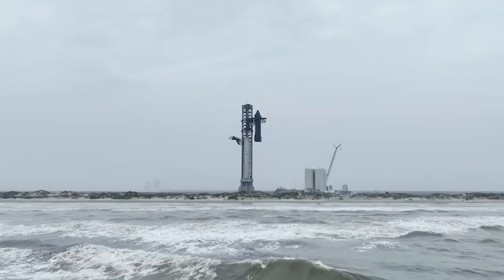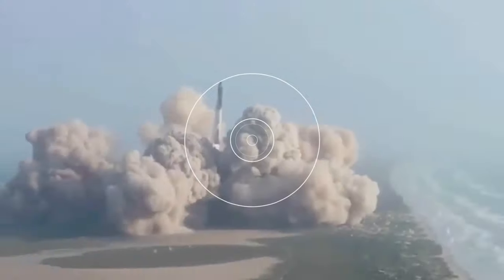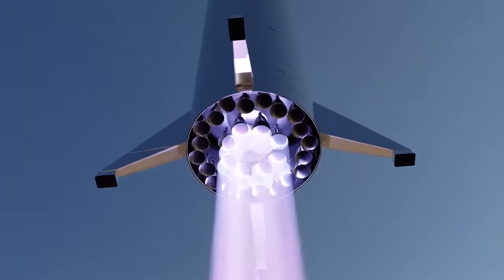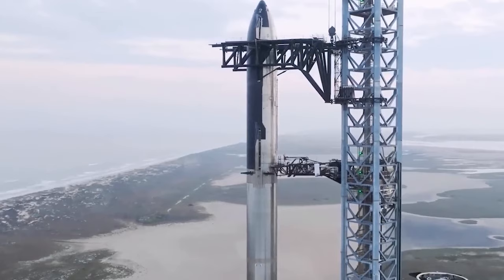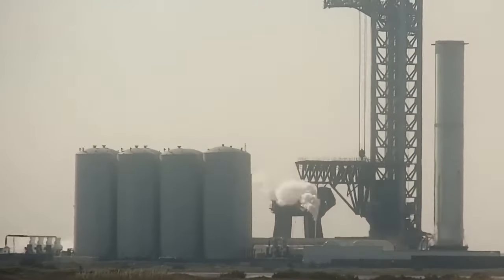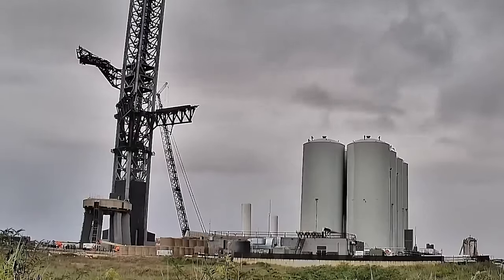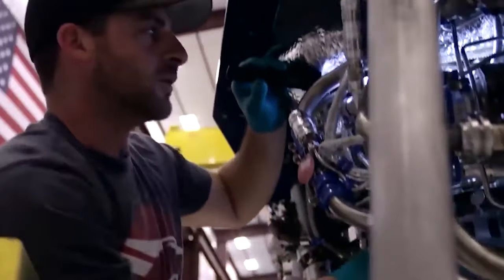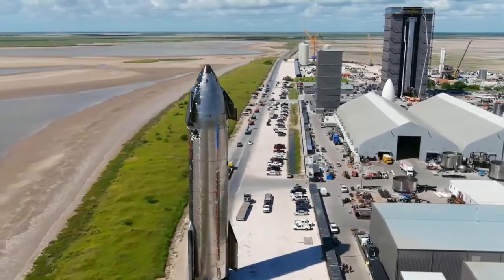SpaceX Fully Stacked Starship Super Heavy for The Second Launch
SpaceX has achieved a historic milestone by assembling its colossal Starship rocket, which stands over 120 meters tall and weighs more than 5,000 tons. The rocket is composed of two stages: the Starship Ship 25, which is the upper stage that will carry payloads and crew to orbit and beyond, and the Super Heavy Booster 9, which is the first stage that will provide the initial thrust to escape Earth’s gravity. The vehicle is now ready to attempt its second orbital flight test, pending regulatory clearance from the Federal Aviation Administration (FAA). The launch will take place from SpaceX’s Starbase facility in Boca Chica, Texas, and will aim to reach an altitude of about 550 kilometers before re-entering the atmosphere and landing in the Pacific Ocean. The mission will demonstrate the performance and reusability of the Starship system, which is designed to enable affordable and sustainable exploration and colonization of the Moon, Mars, and other celestial bodies. SpaceX founder and CEO Elon Musk has said that Starship is the most important project for the future of humanity.